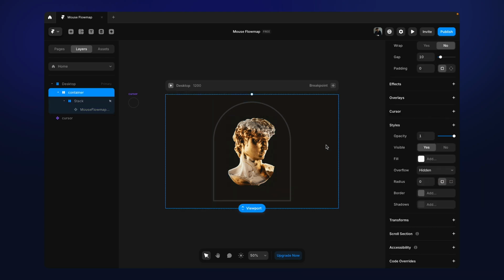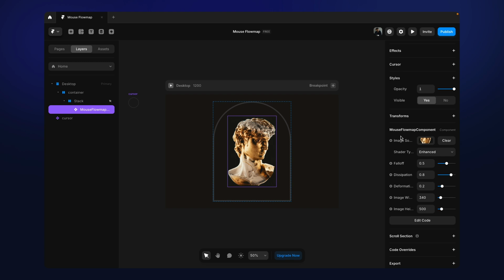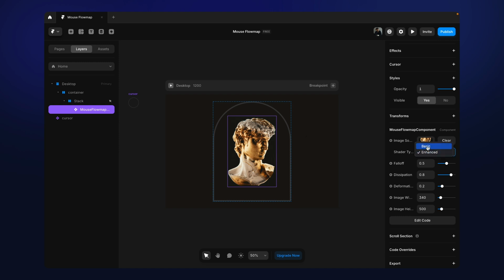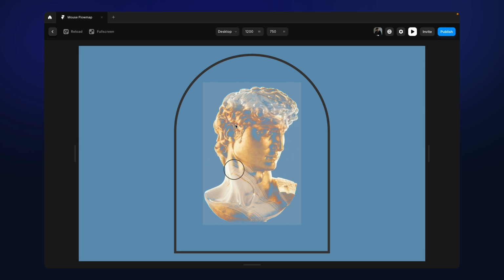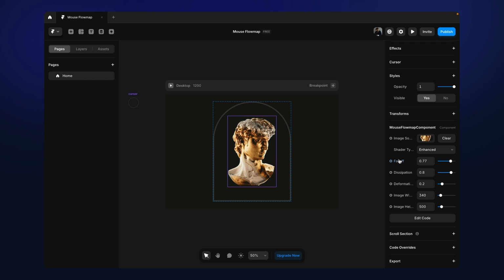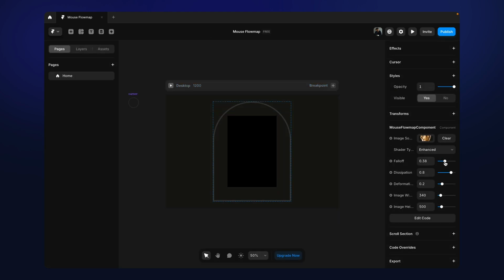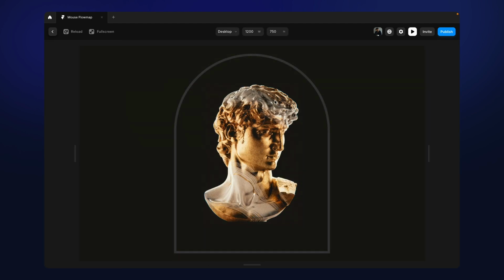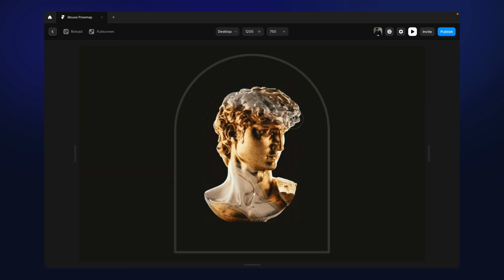WebGL: The Art of Image Distortion in Framer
Have any questions?